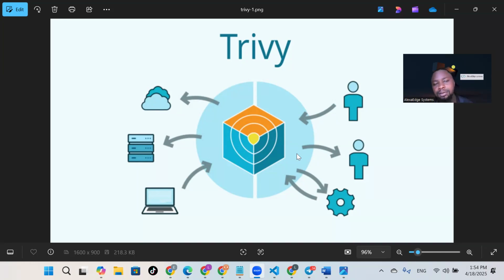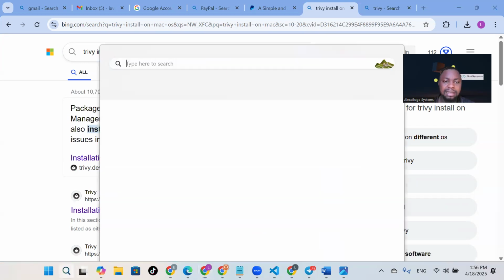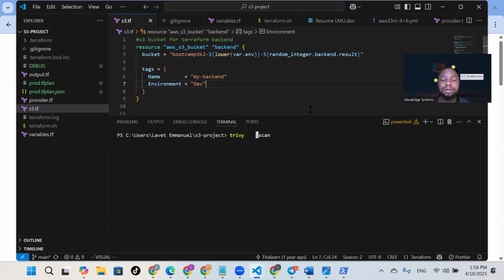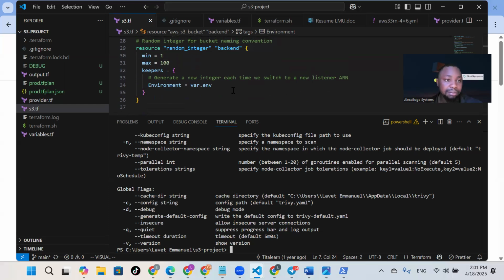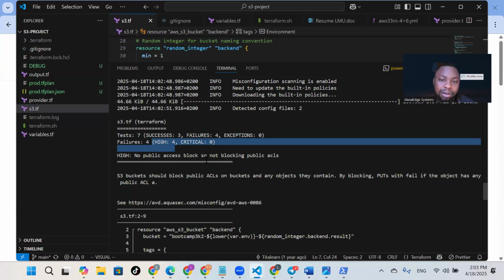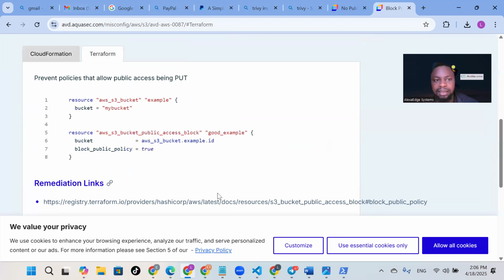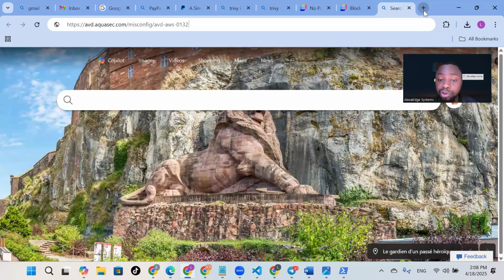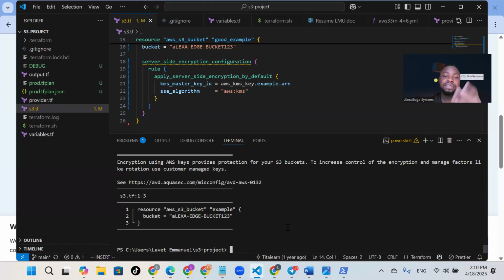Scanning Terraform Files with Trivy: Step-by-Step Guide for DevOps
Learn how to use Trivy to scan Terraform files for vulnerabilities and misconfigurations in this comprehensive guide. Discover why Trivy is essential for DevOps workflows, and master its use for securing Terraform `.tf` files. From installation to real-world examples, this video covers everything you need to know about integrating Trivy with Terraform to enhance your cloud security. Keywords: Trivy with Terraform, Terraform file scanning, Trivy security tool, DevOps security, Terraform misconfiguration detection, cloud security scanning."
Trivy Terraform scan
How to scan Terraform with Trivy
Terraform vulnerability scan
DevOps security tools
Trivy security scanning
Infrastructure as Code security
Trivy tutorial for beginners
DevSecOps automation
Securing IaC pipelines